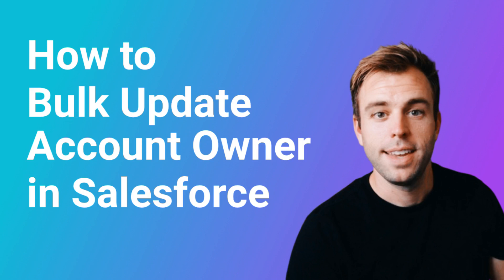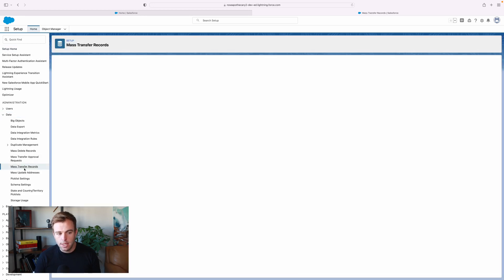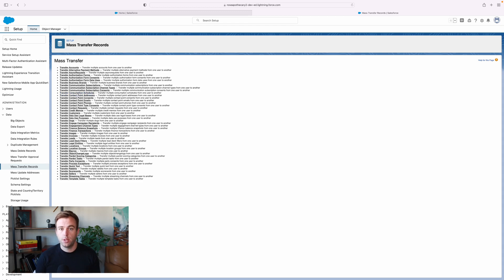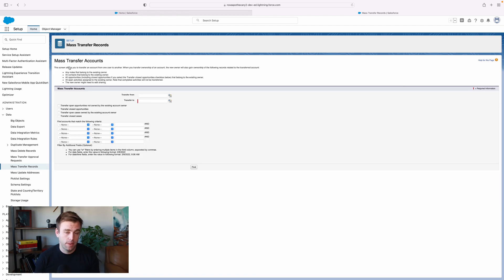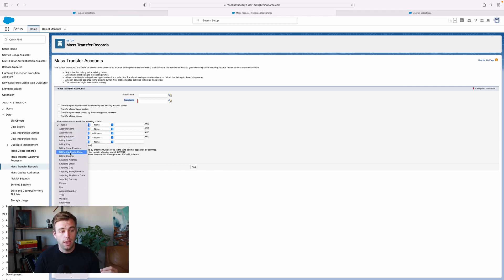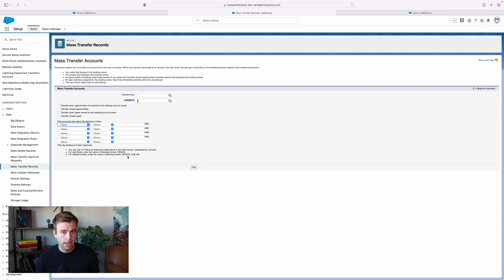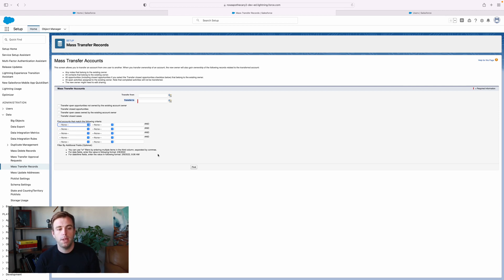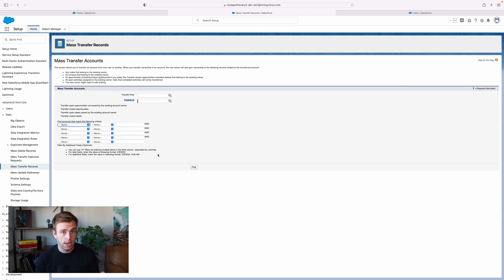How to Bulk Update Account Owner in Salesforce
Learn how to bulk update an account owner in Salesforce.